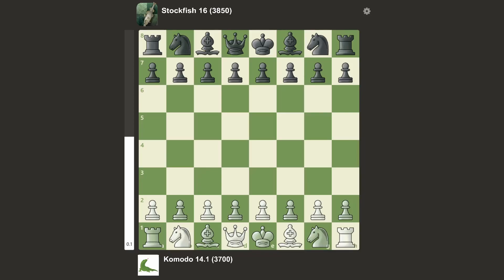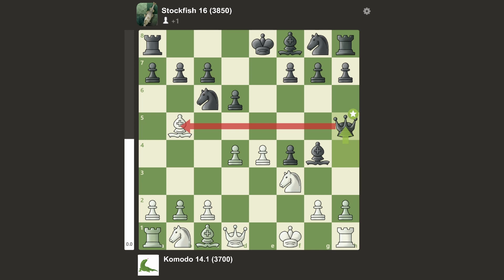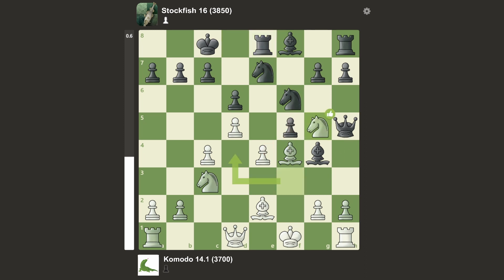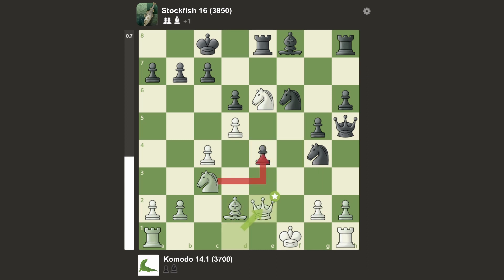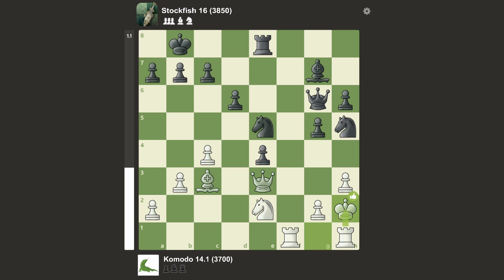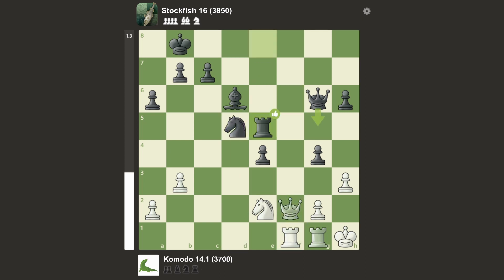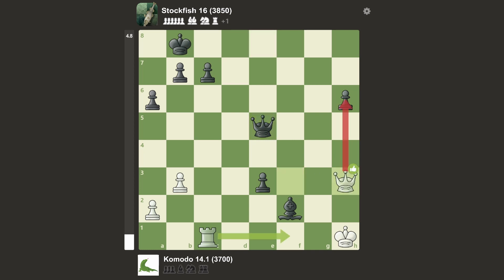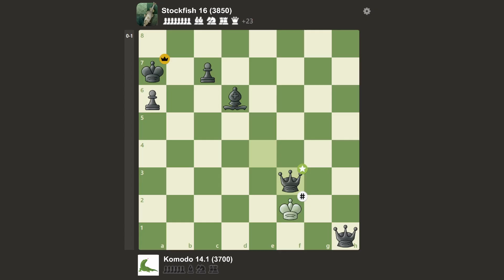Supercomputers Play AGGRESSIVE Chess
I paired up Stockfish and Komodo and made them play a chess Game with the Most aggressive opening in chess "acording to chatGPT" and the game was pretty damn insane